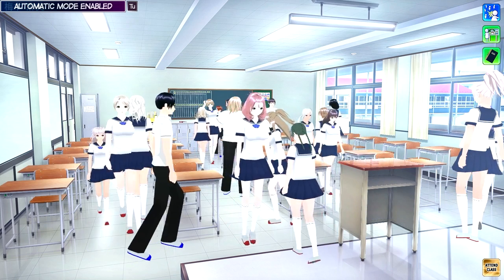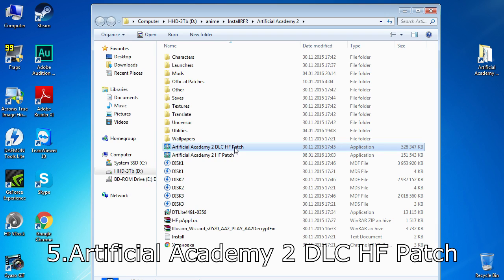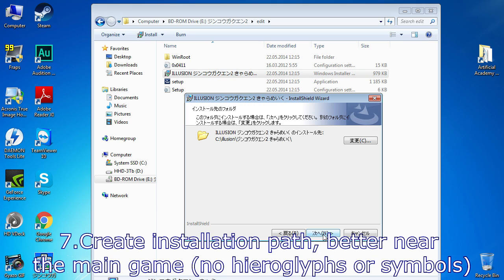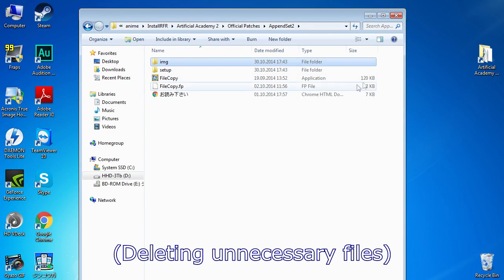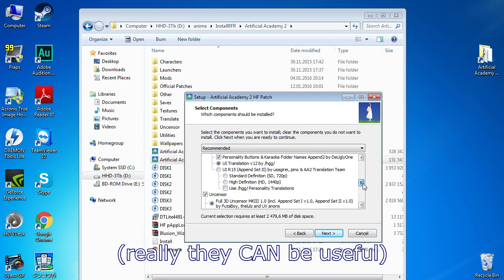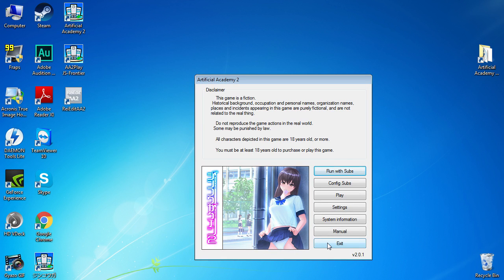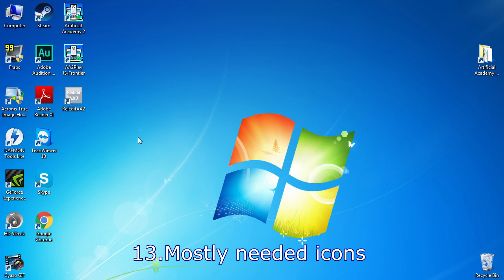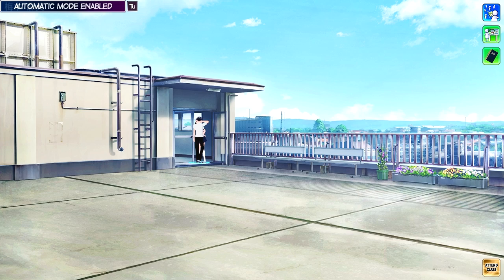Artificial Academy 2 Installation Guide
Installation guide for everyone or how to get your waifu)

Disfigure - Hollah!

---Game and patches download torrent file(not sure if this one works)